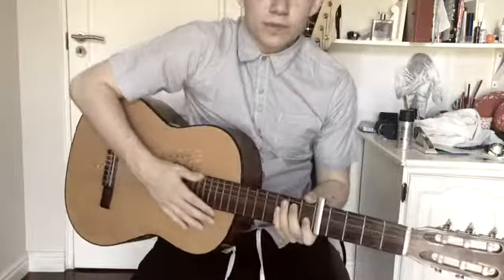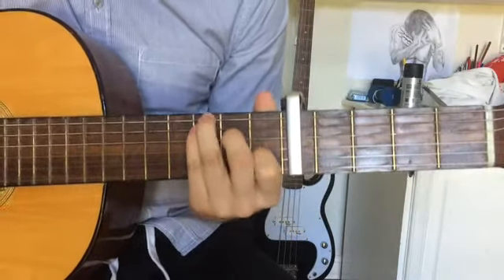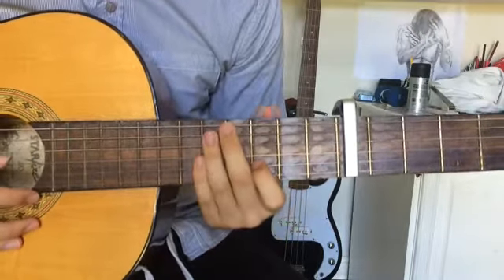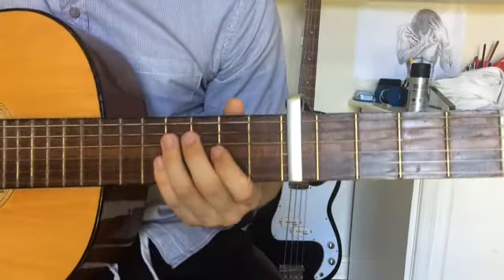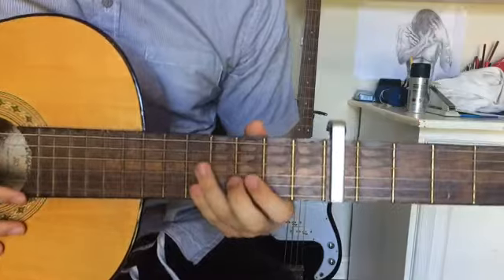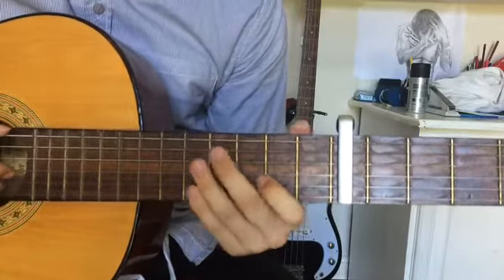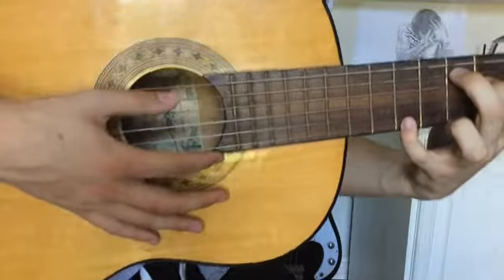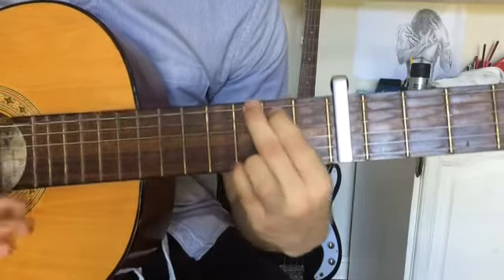See You Again - Charlie Puth Guitar Lesson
See You Again - Charlie Puth

I love this song and I decided to start the lessons off with it.

Sorry there aren't any tabs for you guys, its simply because its my first video :)

and this video was done on my phone so you guys can watch it on 360p :(

Please comment the title and artist of the song you want me to play and comment advice for me on how to improve my videos!

You can do this by commenting below or sending me  a DM on Instagram @Dayton_Brokensha or @daybrokensha

Thanks SOOOOOOO much for supporting me!